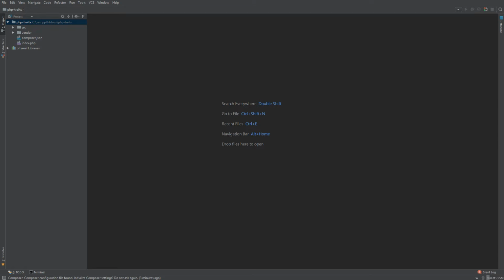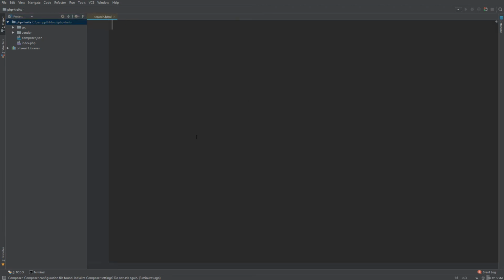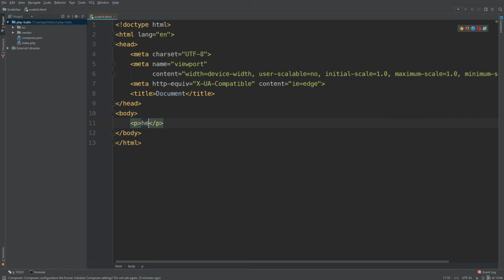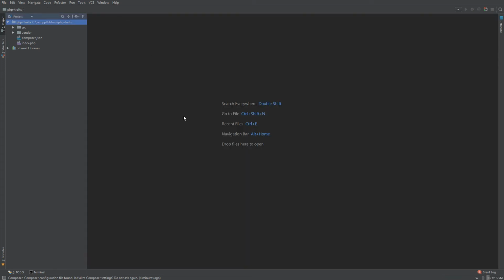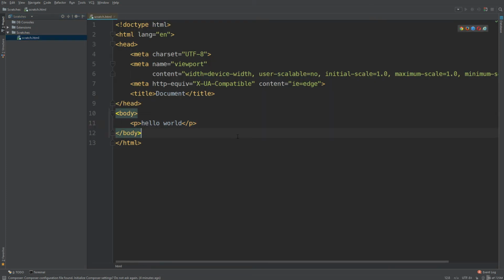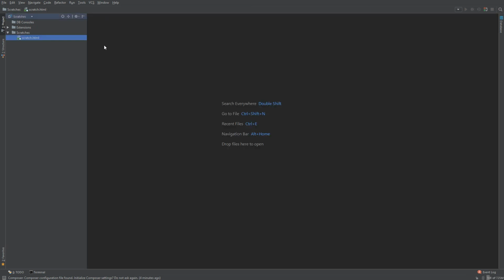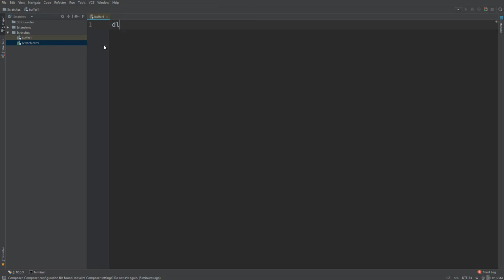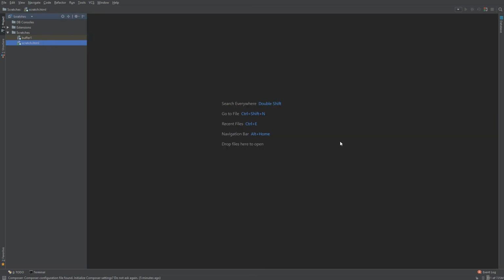2min Quick Tip - Scratches in PhpStorm Tutorial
Scratches in PhpStorm are really useful. In this video I show you how easy it is to create one.